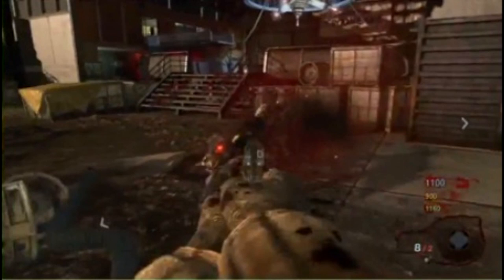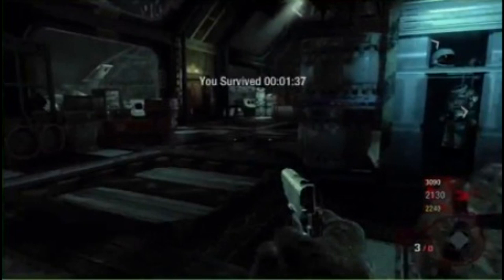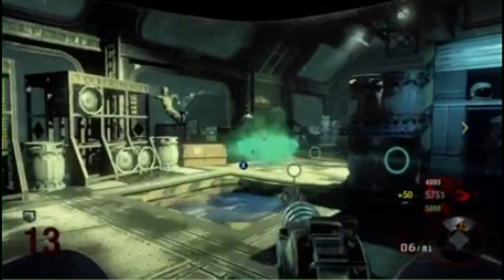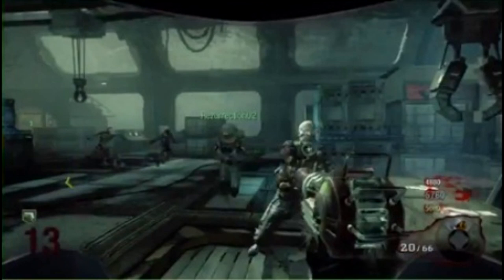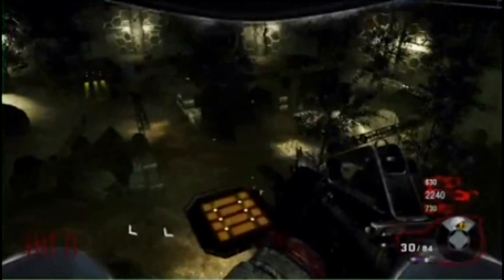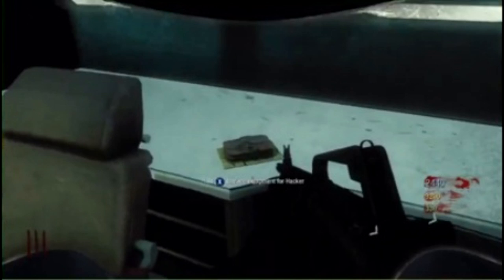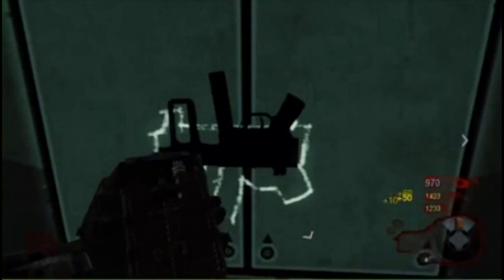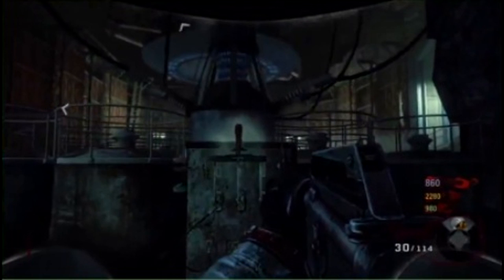New Zombie Map Moon Info! Perk Movement! Ray Gun Drop! Survival Mode in Area 51! Hacking & More!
Keeping you up to date on all news regarding the new Call of Duty: Black Ops Rezurrection Map Pack "Moon" Information! We've got perk machines moving, new weapon drops, a survival mode in Area 51, hacking guns and alot more!

Feel free to drop the video a 'Like' and if you enjoyed it that much, feel free to add it to your favourites! (: